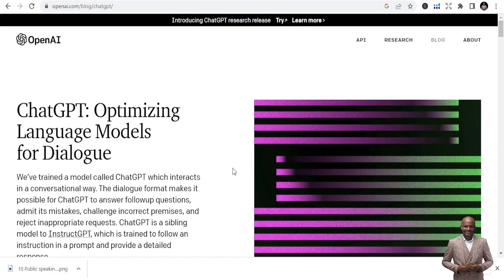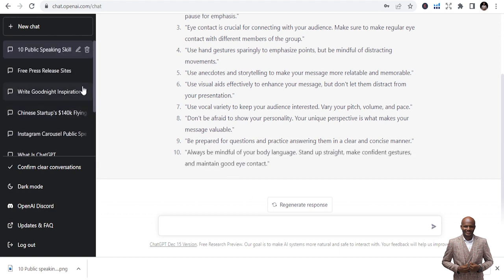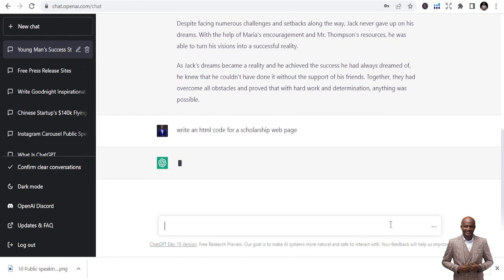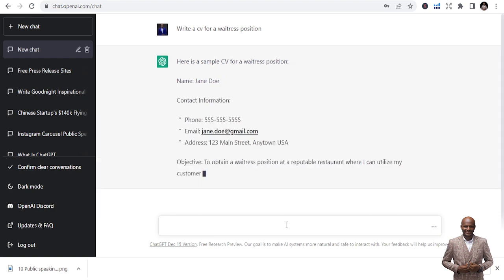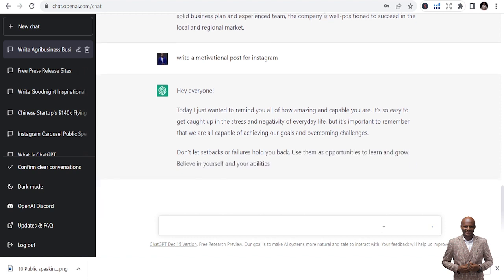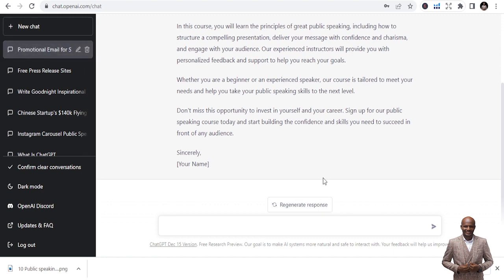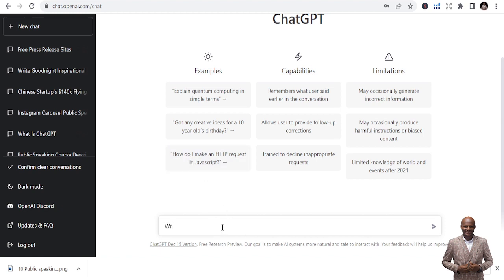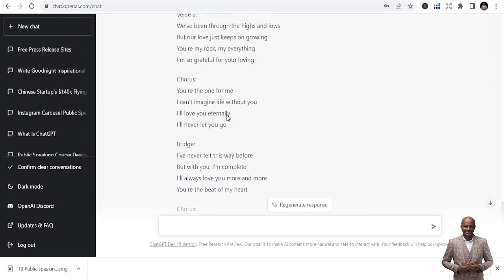10 creative ways to use ChatGPT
Best Book List:
1: How to start a Profitable Youtube Channel
2: How to create an online course
4. How to start a Profitable Blog
5. Public Speaking for success